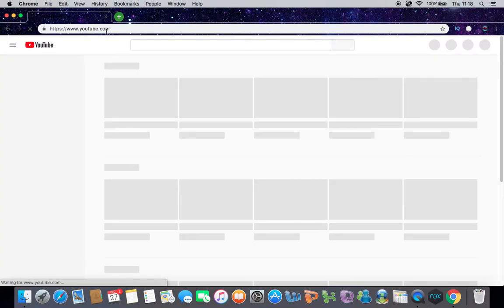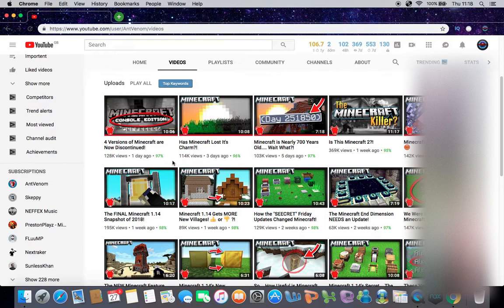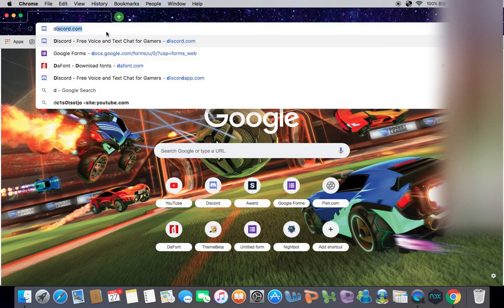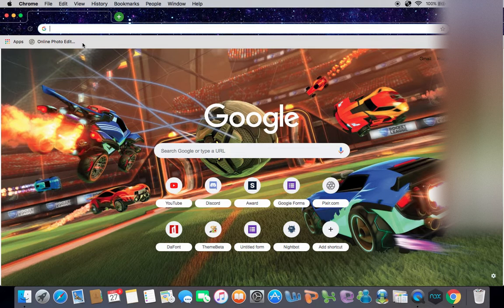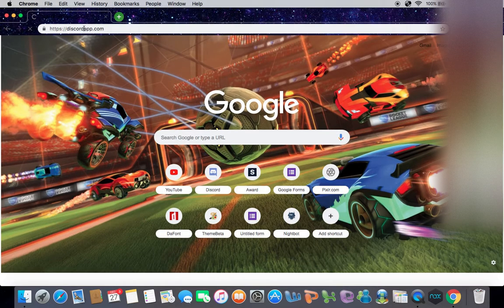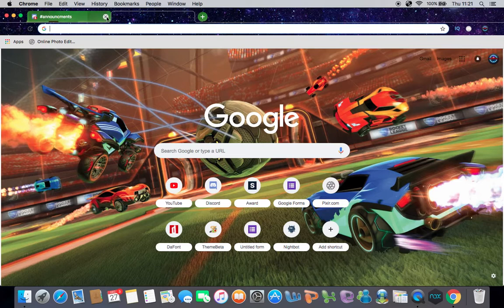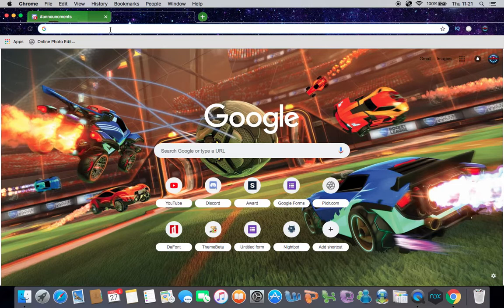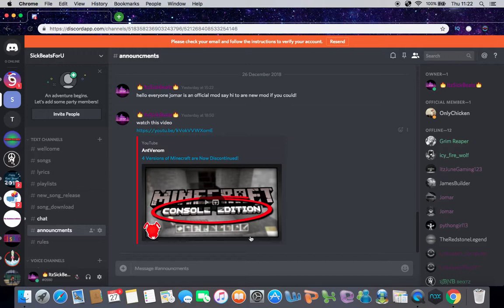Minecraft is no longer updating old consoles!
Follow me on google+ : UnbeatenPlayz Minecraft and More

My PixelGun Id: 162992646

My PixelStrike Id: 219401

My minecraft name: UnbeatenPlayzYT